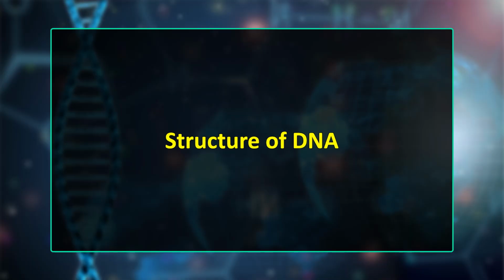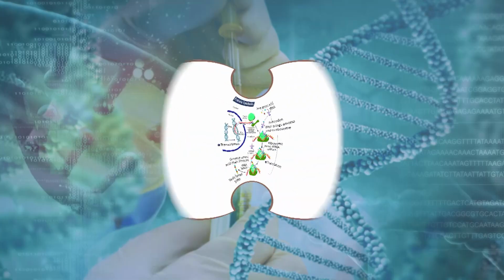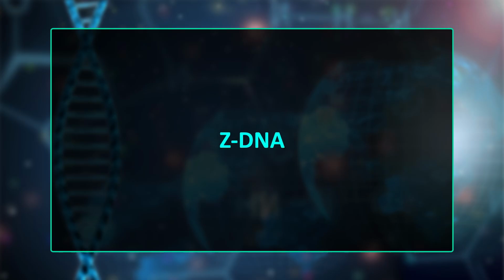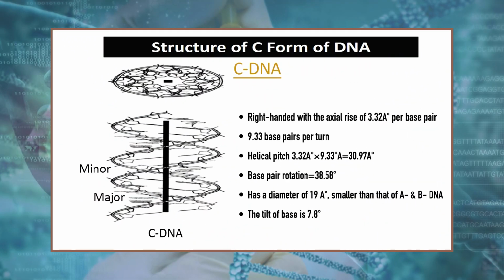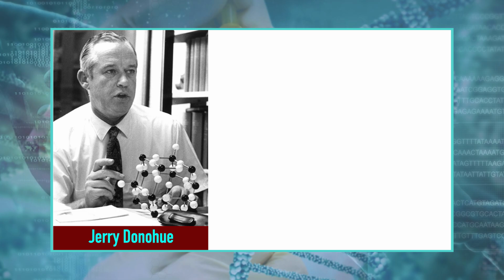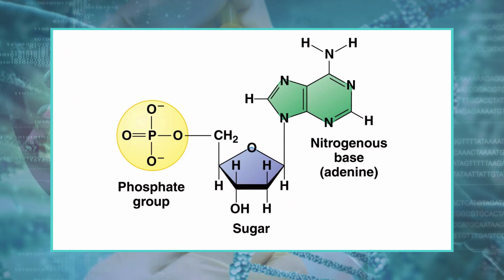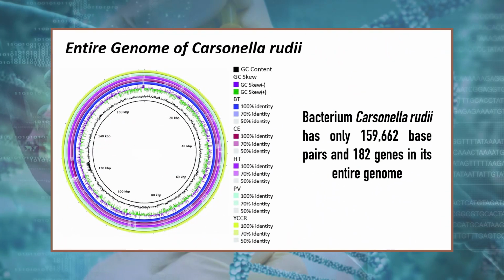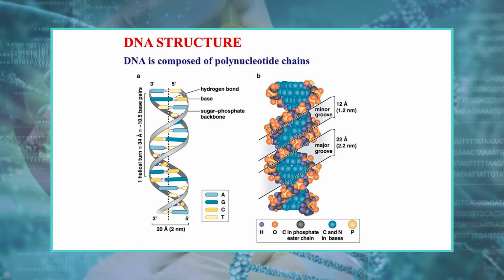04 Structure of DNA